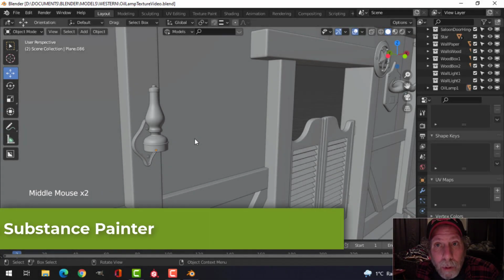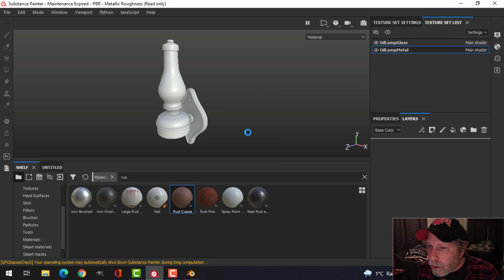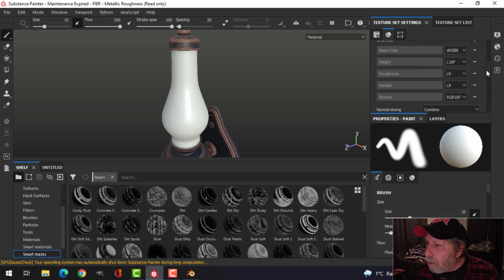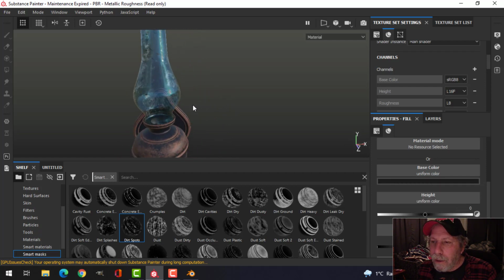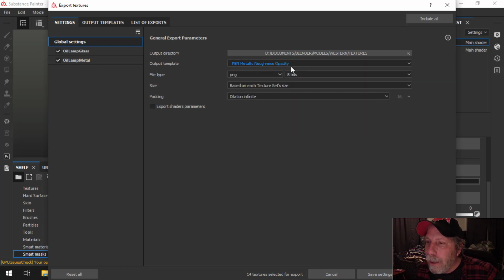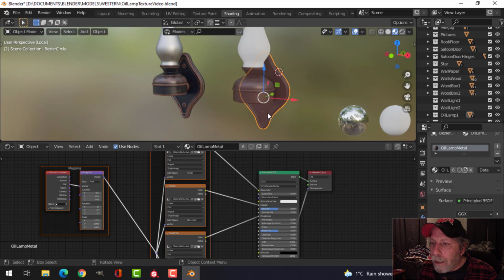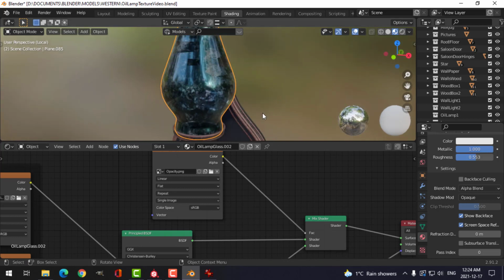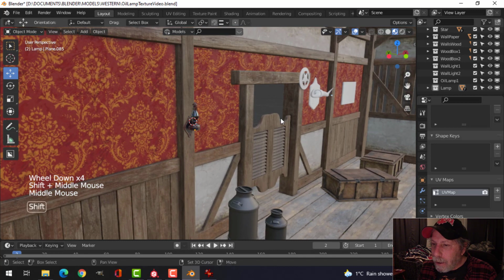BLENDER: OIL LAMP TEXTURING IN SUBSTANCE PAINTER (7)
I am going to let Substance Painter automatically UV unwrap my oil lamp model.  This doesn't always work well but for simple objects like this, it's really not bad at all.

After SP has unwrapped the model, I will add a basic metal material and then work on the glass.  Don't forget to choose the PBR metal roughness with alpha blending for the glass shader and also to add an opacity channel.

Because I let SP unwrap the model, I export the mesh from SP and will have to import that triangulated mesh into Blender (replacing my original lamp model in Blender).

I will also have to set up a modified template to export the opacity map for the glass.  I briefly show that here but will do a separate video discussing how to set this up so you can export glass (opacity) from SP and use it in Blender.  And, of course, I have to set up the nodes in Blender's shader editor to use the opacity map for the glass.